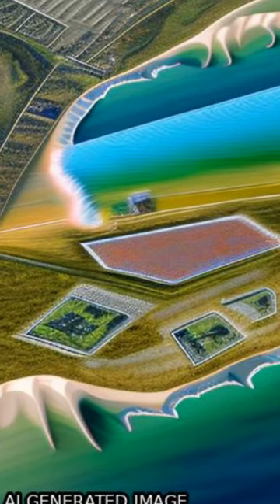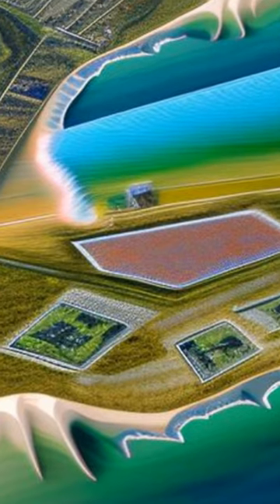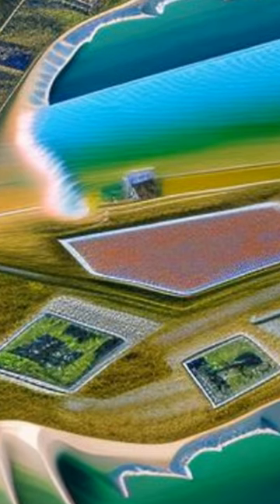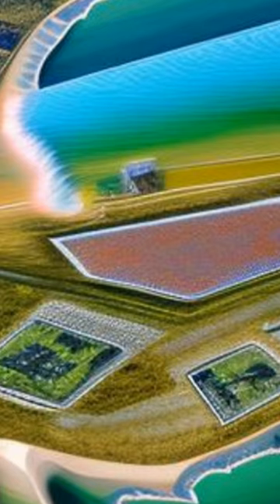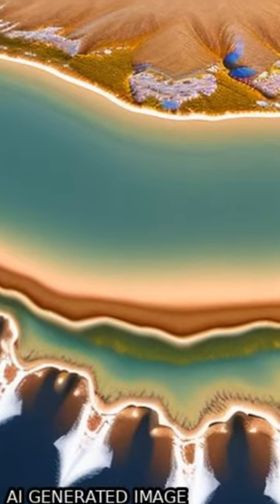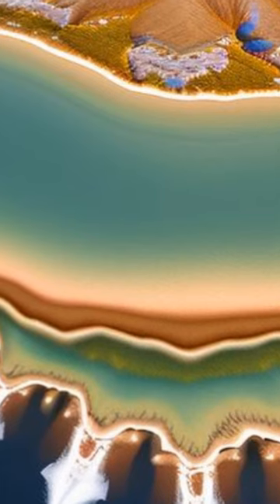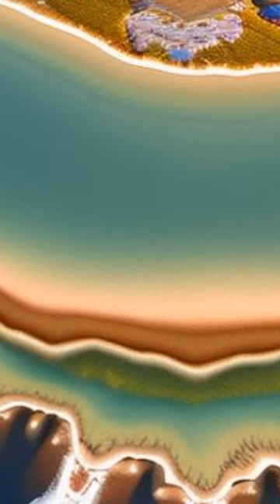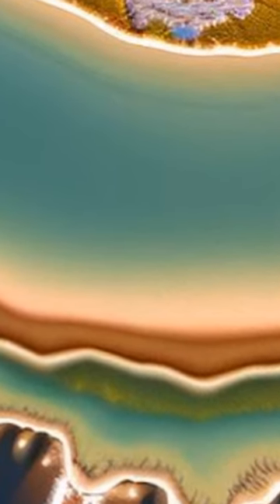Evaluating Characteristics of an Active Coastal Spreading Area Combining Geophysical ... | RTCL.TV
### Keywords ###

### Article Attribution ###
Title: Evaluating Characteristics of an Active Coastal Spreading Area Combining Geophysical Data with Satellite, Aerial, and Unmanned Aerial Vehicles Images
Authors: Emanuele Colica, Luciano Galone, Sebastiano D’Amico, Adam Gauci, Roberto Iannucci, Salvatore Martino, Davide Pistillo, Peter Iregbeyen ,and Gianluca Valentino

### Video Timestamps ###
0:00:00 - Summary
0:01:06 - Title
0:01:14 - End